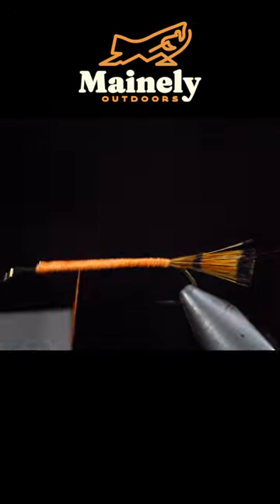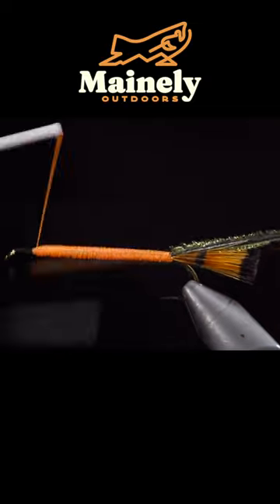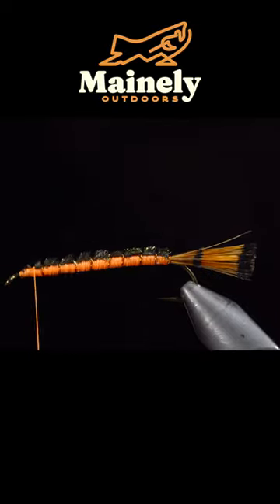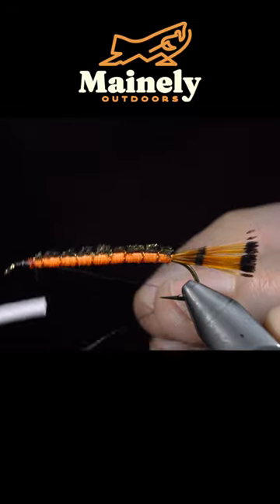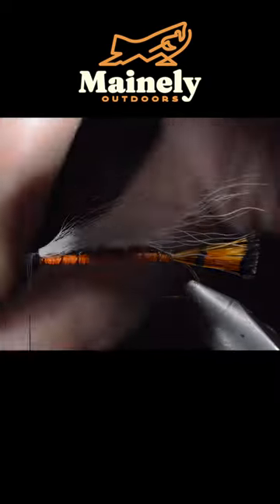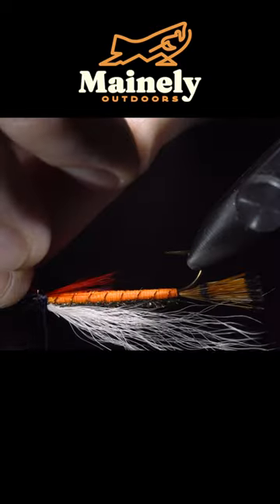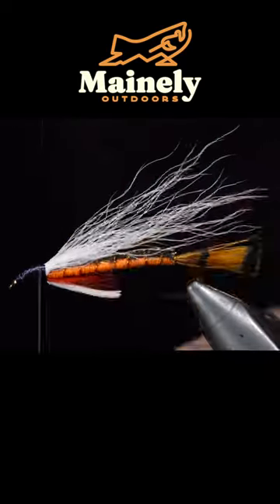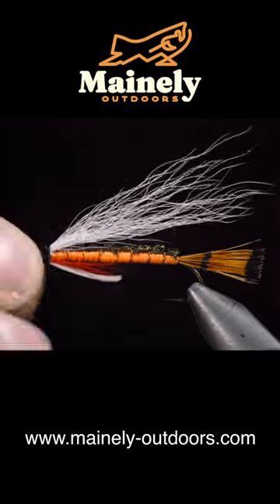Must Have Streamer!!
This is a baby brook trout. Can’t recall the pattern that inspired this one, however, I’ve been fishing it for years in remote brook trout ponds. It’s both a beautiful and deadly fly pattern. Use it in any water you find brook trout or as a flashy fall pattern.